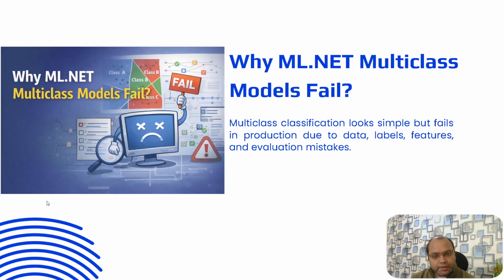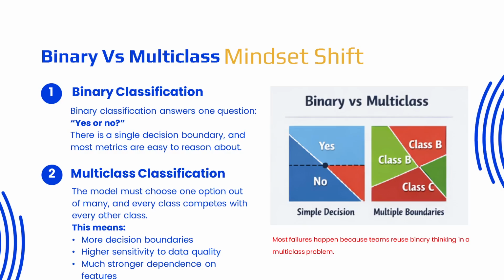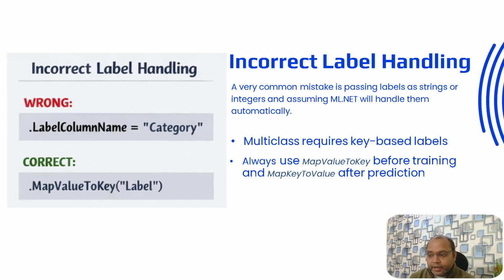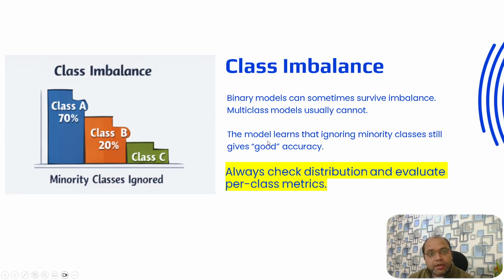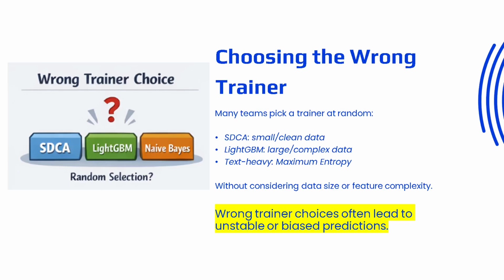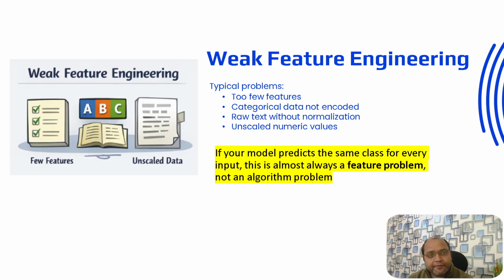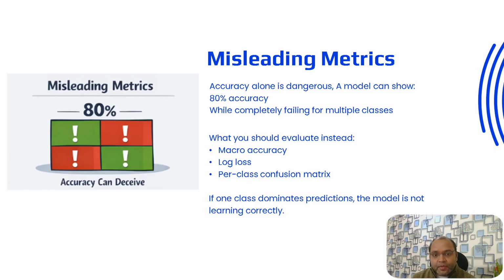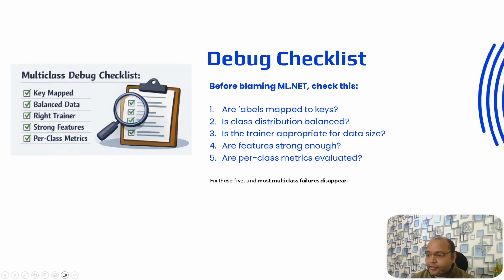Why ML.NET Multiclass Models Fail (Most Engineers Miss This)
Multiclass classification in ML.NET looks simple—until it fails in production.

Many .NET developers successfully build binary classification models, but when they move to multiclass problems, accuracy drops, predictions become unstable, or the model predicts the same class every time.

In this session, I explain why ML.NET multiclass models fail, not from theory, but from real engineering experience.

You will learn:
Why binary thinking breaks in multiclass classification
The most common ML.NET mistakes with label encoding
How class imbalance silently destroys multiclass models
When to use SDCA vs LightGBM in ML.NET

Why weak feature engineering causes random predictions
Which metrics actually matter for multiclass evaluation

This video is for:
.NET developers using ML.NET
Engineers deploying ML models in production
Architects and tech leads working on enterprise AI systems

📌 In the next session, I’ll build a multiclass ML.NET pipeline from scratch and show how to debug wrong predictions in real systems.

If you are serious about ML.NET beyond demos, this video will save you weeks of trial and error.